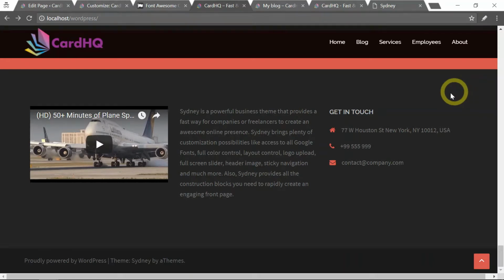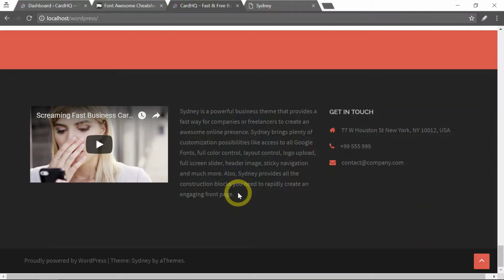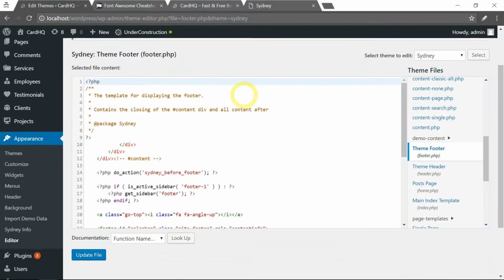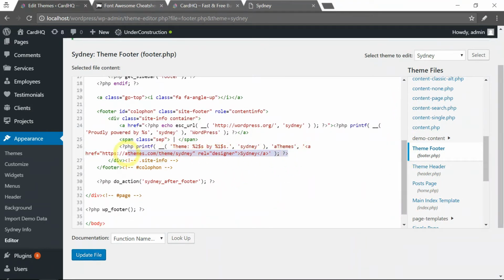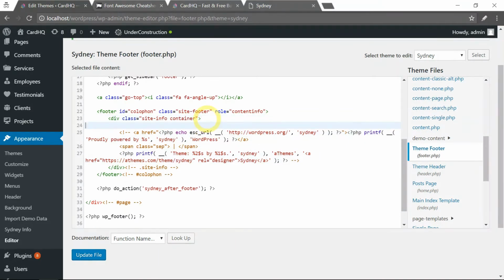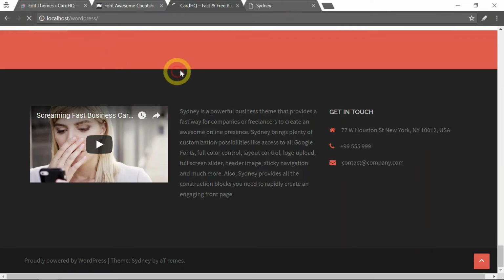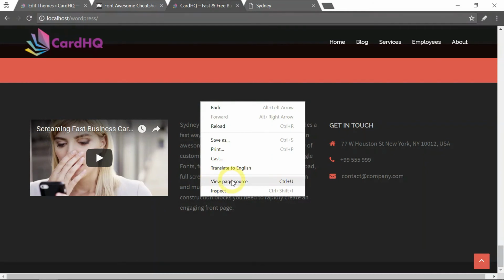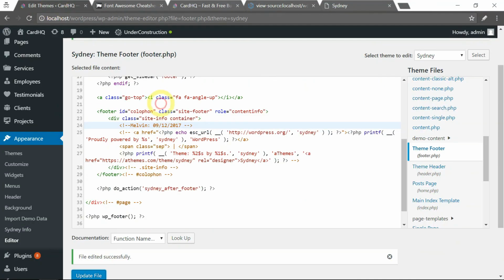How to Remove Powered by WordPress Text in Footer